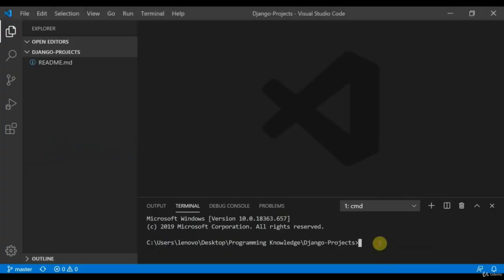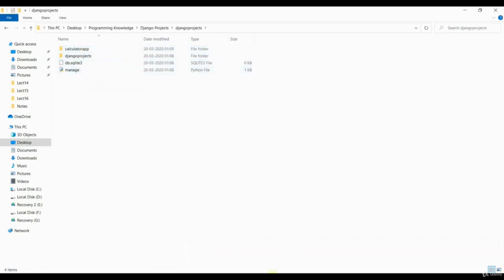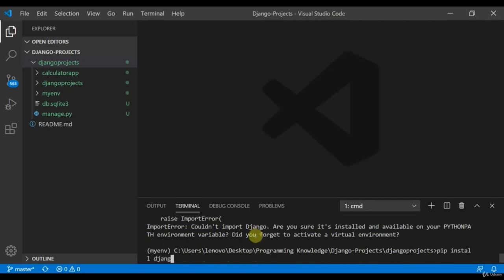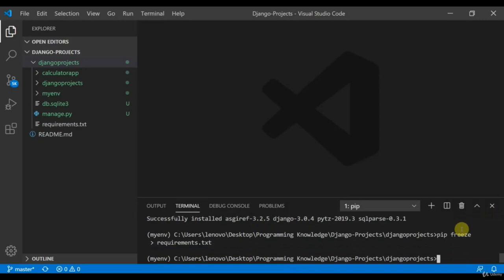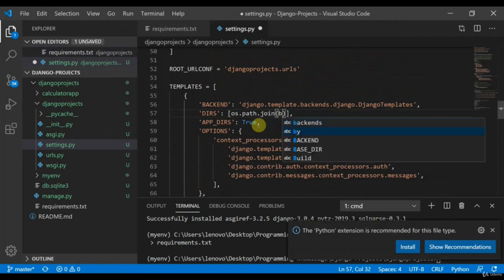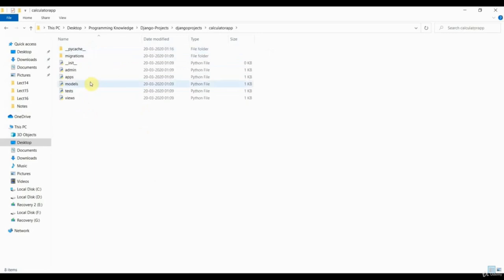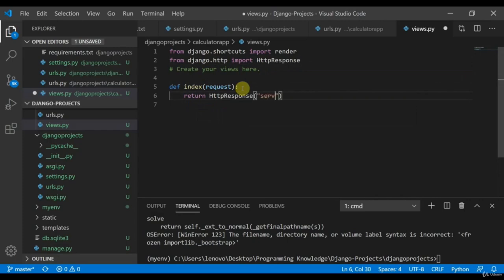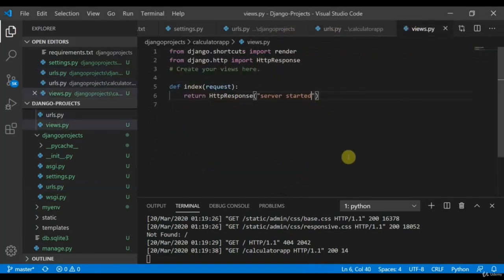65 Tutorial 17 Django How To Make a Calculator App in Django Part 1